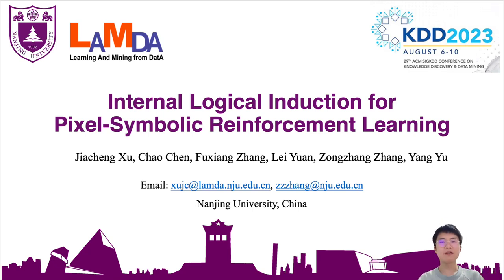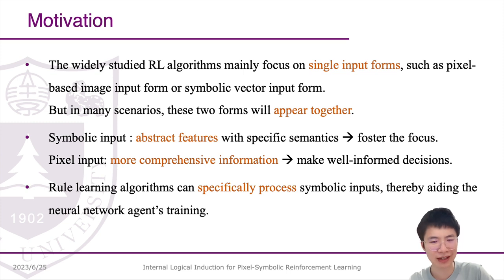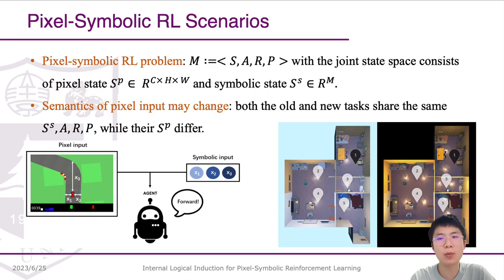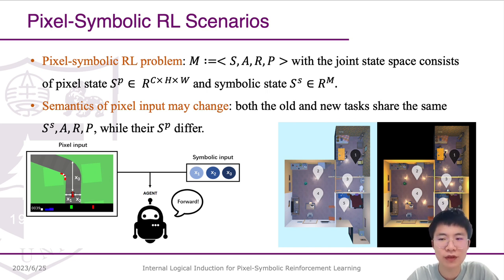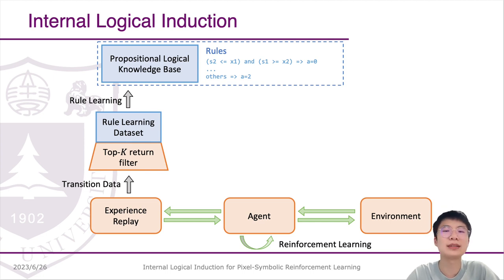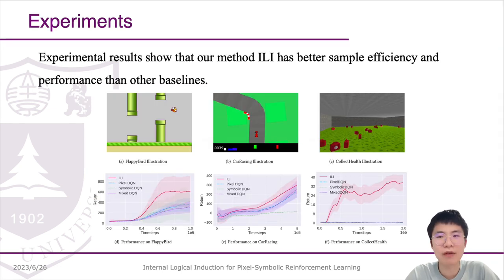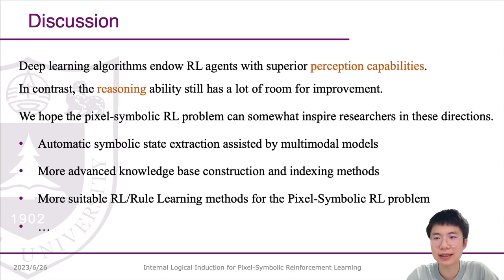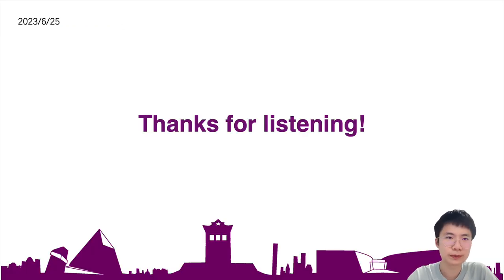KDD 2023 - Internal Logical Induction for Pixel-Symbolic Reinforcement Learning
Jiacheng Xu, Nanjing University

Widely studied RL algorithms mainly focus on single input forms, such as pixel-based image input or symbolic vector input form, but they often coexist in many application scenarios. Symbolic input typically provides abstract features with specific semantics, while pixel input often provides more comprehensive information. We propose an Internal Logical Induction (ILI) framework that integrates deep RL and rule learning into one system to target the processing of these two input types with different characteristics. ILI utilizes RL algorithms to process pixel input and rule learning algorithms to induce logical knowledge from symbolic data, and effectively combines these two mechanisms through the reward shaping technique. It exhibits superior performance in the environment with pixel-symbolic input and has the advantage of transferability when the semantics of the pixel input change. Deep learning endows agents with superior perception, but their reasoning ability still has much room to improve. We hope our work can somewhat inspire researchers in this direction.